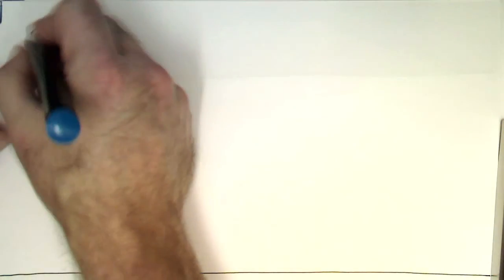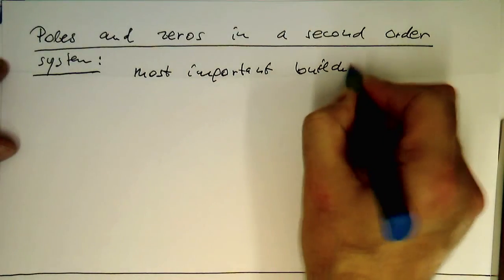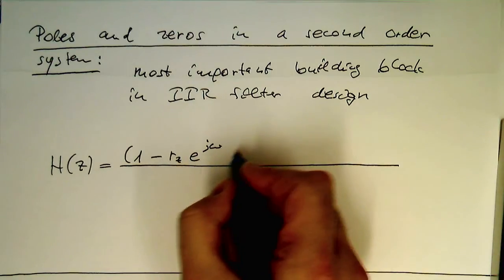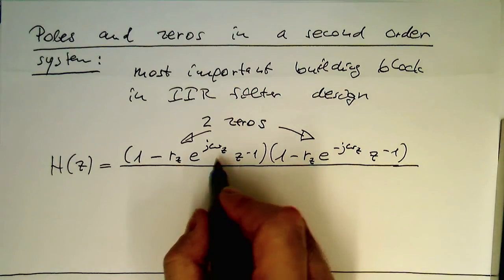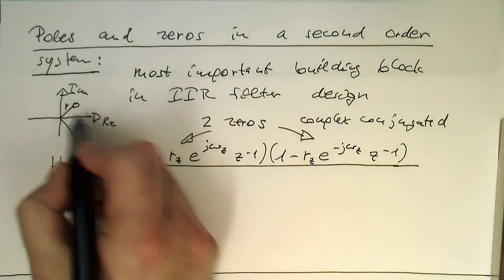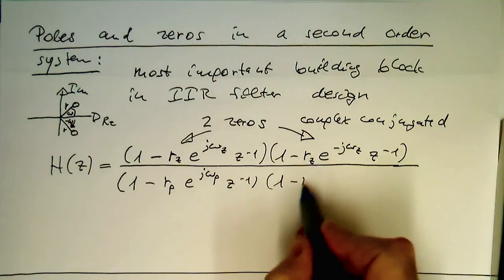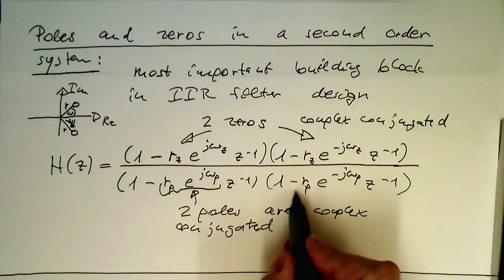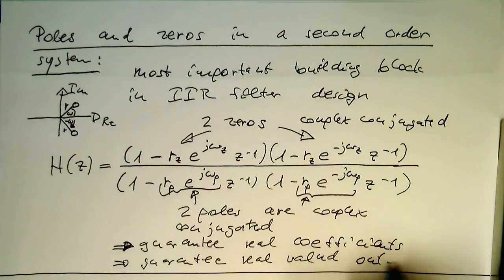2nd order IIR filters: introduction (0000)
Second order IIR filters are the most important building blocks. They usually have complex conjugate poles or real poles so that the coefficients become real. The same applies to the zeros.